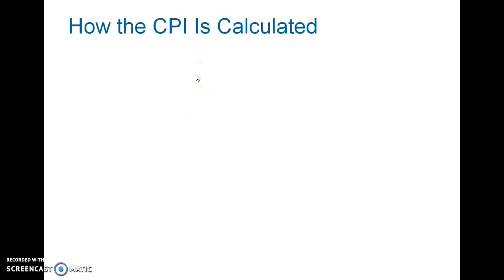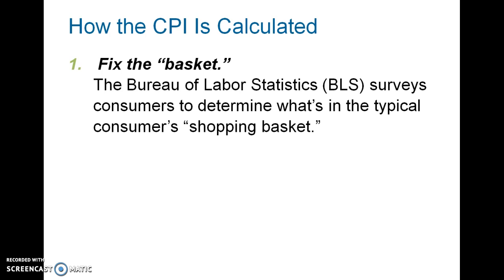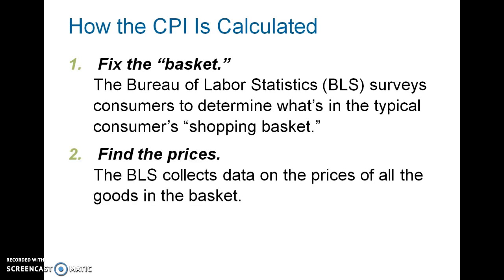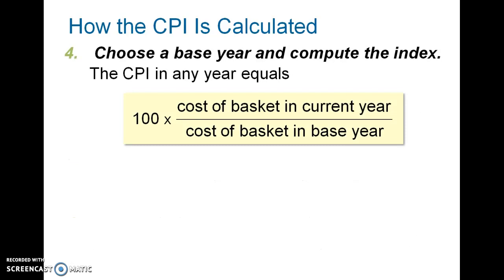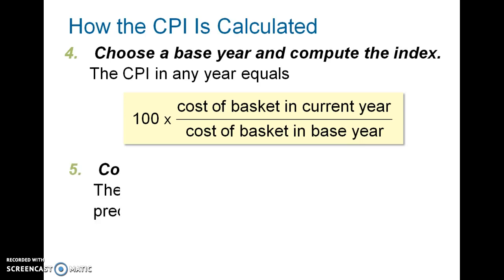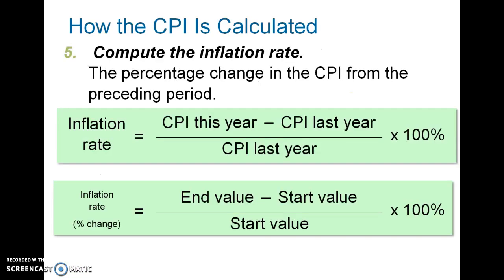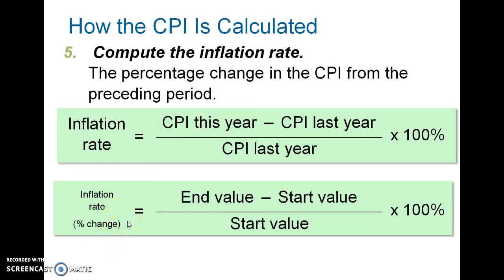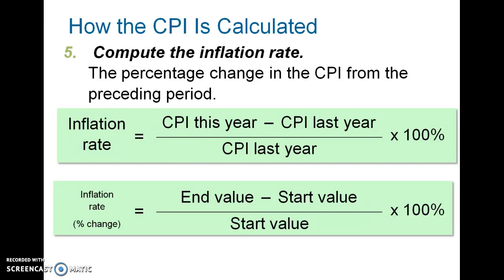How to set up the CPI